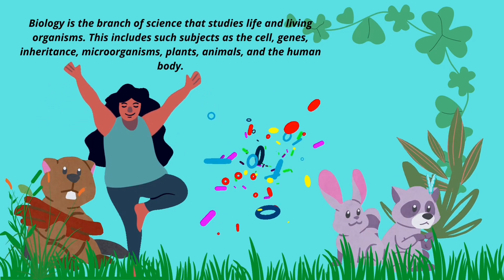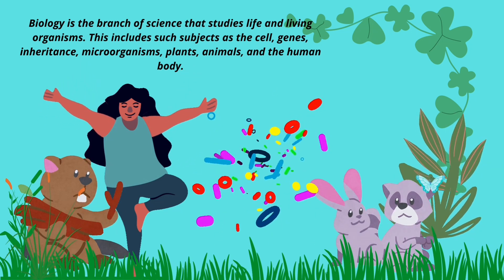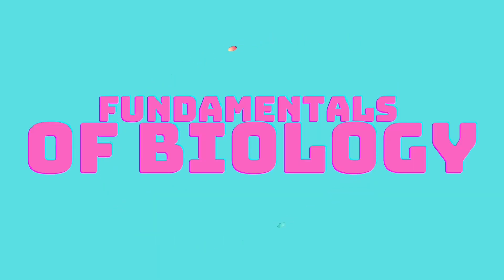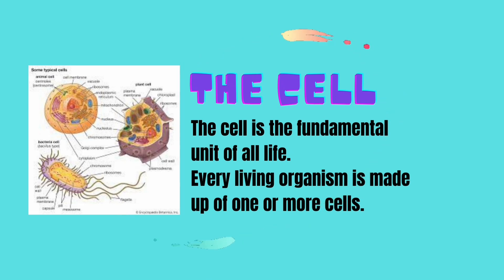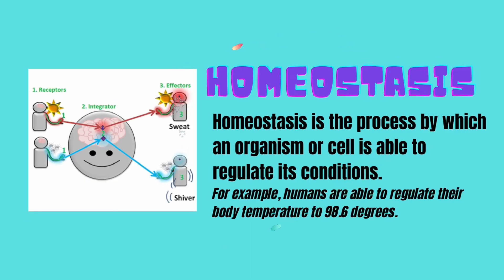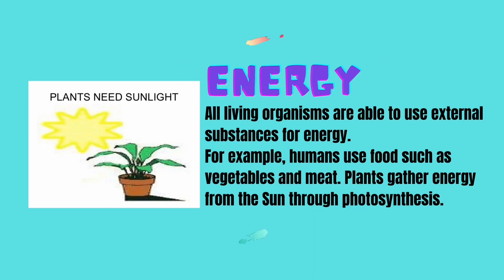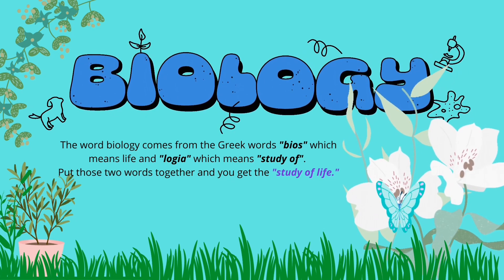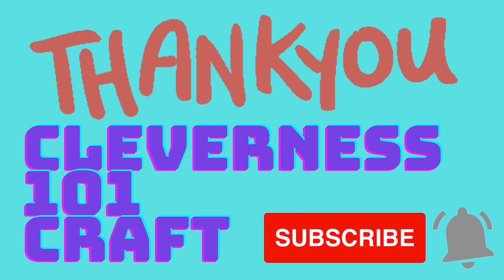Fundamentals of biology - LEARN MORE with Cleverness101Craft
Lets talk about the fundamentals of biology.
Biology is study of life.